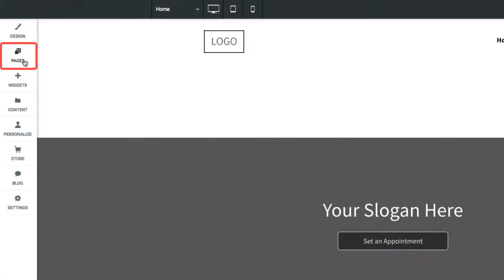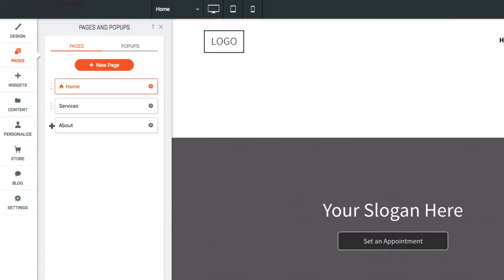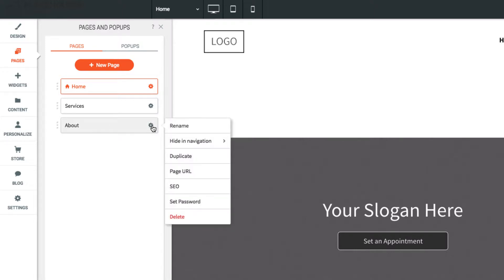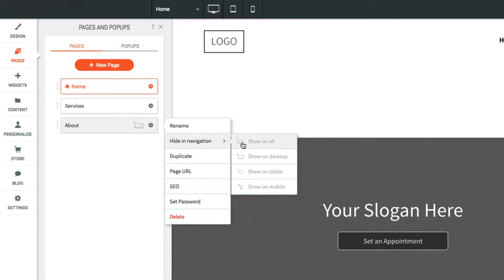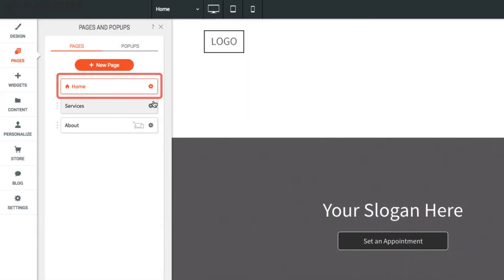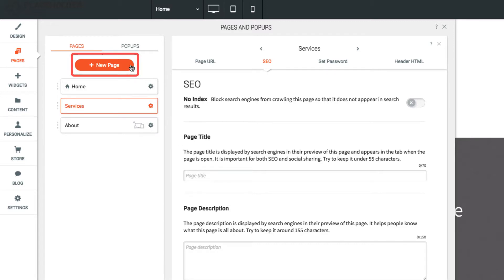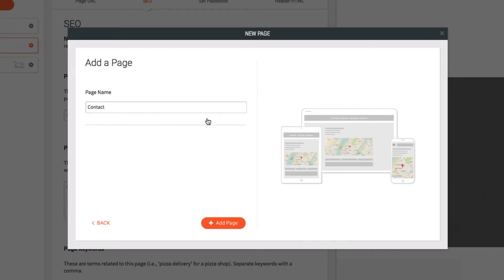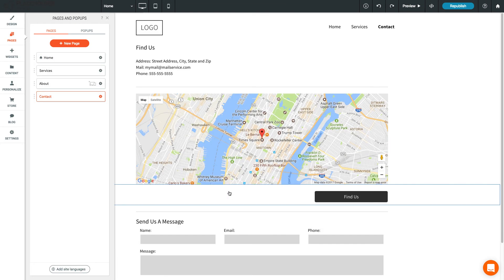6. How to manage pages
Learn how to create, organise, hide or delete pages on your website and find out how to add page SEO options like page titles or page descriptions.